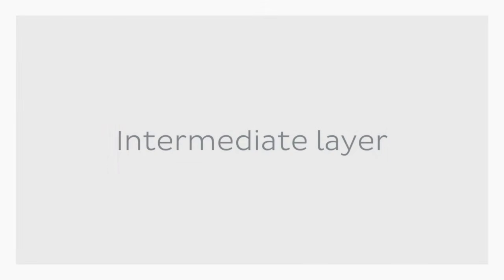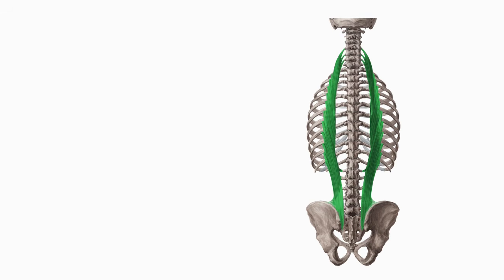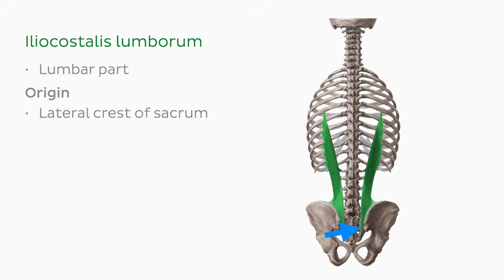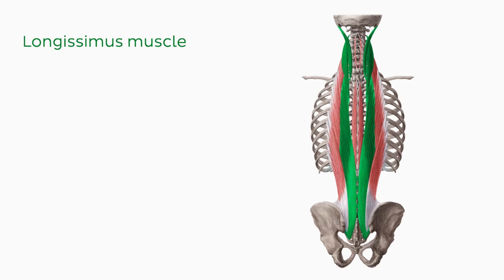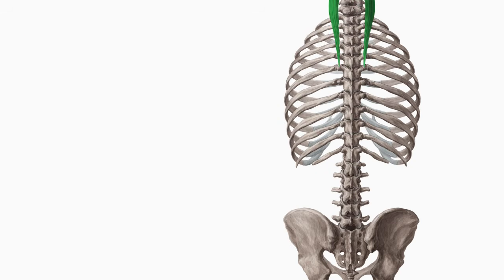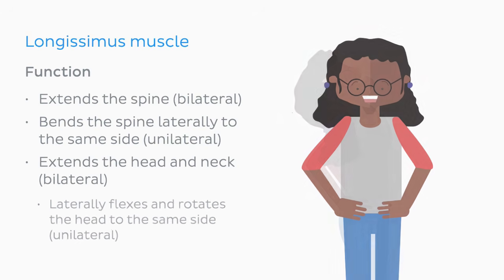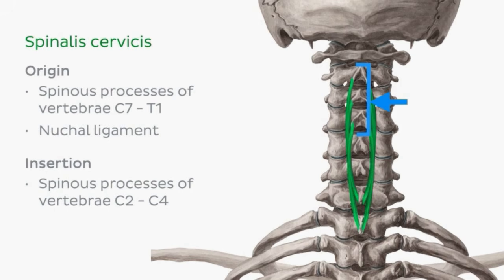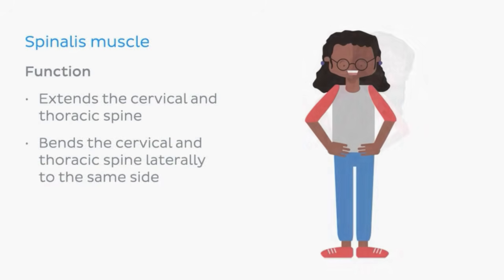Deep muscles of the back: intermediate layer - Quick Anatomy | Kenhub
The intermediate layer of the deep back muscles, including the erector spinae group, plays a vital role in posture and movement. Learn their anatomy in minutes! Test your knowledge on this topic

Oh, are you struggling with learning anatomy? We created the ★ Ultimate Anatomy Study Guide ★ to help you kick some gluteus maximus in any topic. Completely free.

Get your hands on the physical Kenhub Atlas of Human Anatomy and download a FREE sample

Want to test your knowledge on the intermediate layer of the deep back muscles? Take this quiz

Read more on the erector spinae muscles and how they maintain posture and support spine extension through coordinated contraction

For more engaging video tutorials, interactive quizzes, articles and an atlas of Human anatomy and histology, go